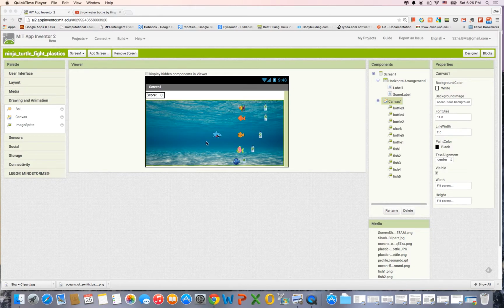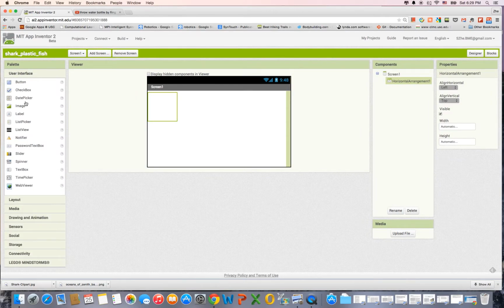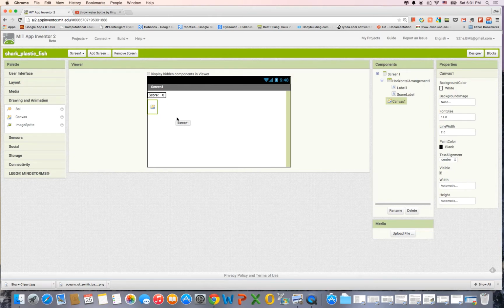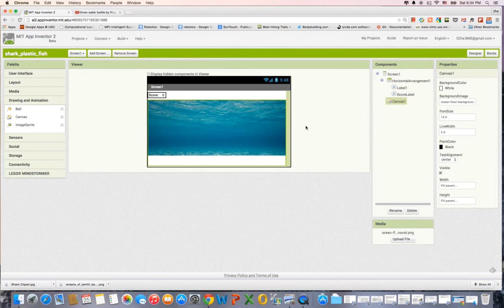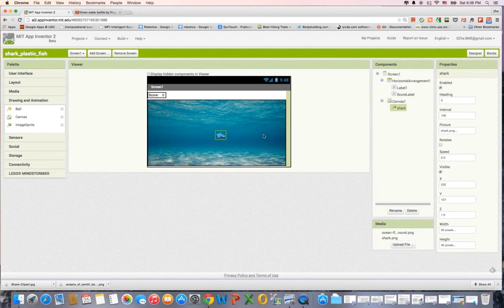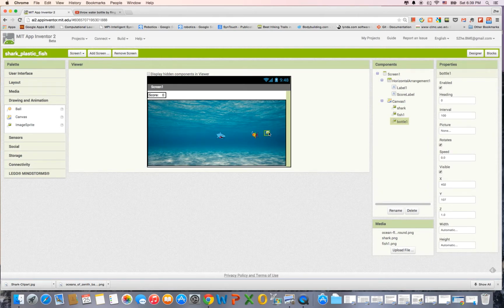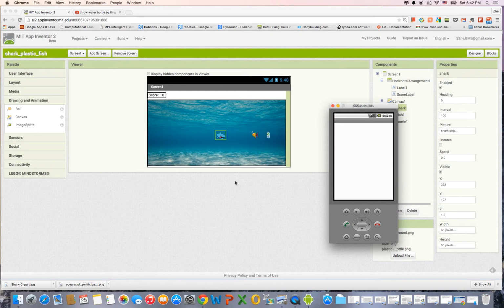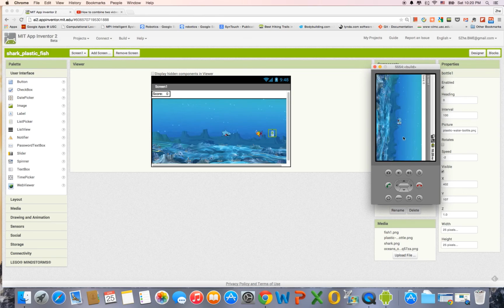shark game part 1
In this video, you will learn to create the game interface including a background for a canvas, a shark sprite, a fish sprite, and a plastic bottle sprite. You will also learn how to set up the speed for fish and bottle sprite movement.